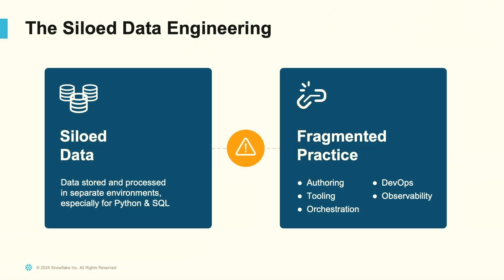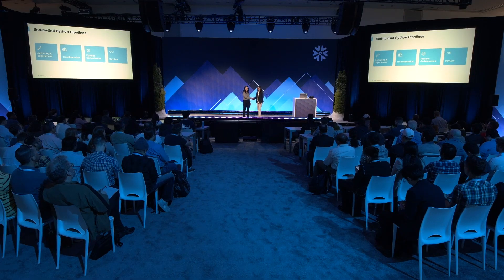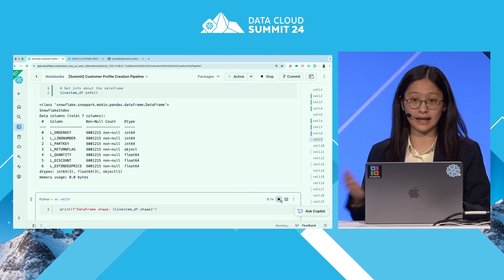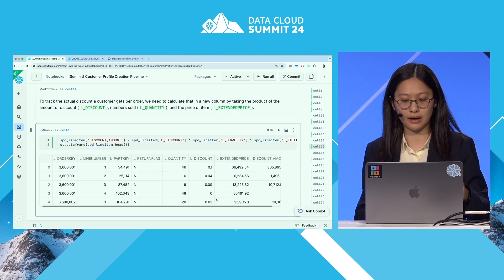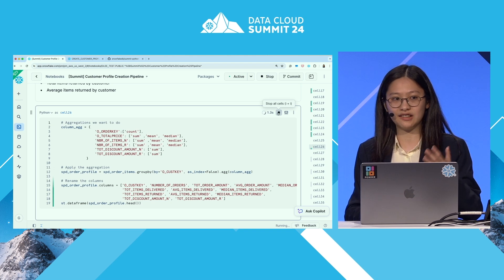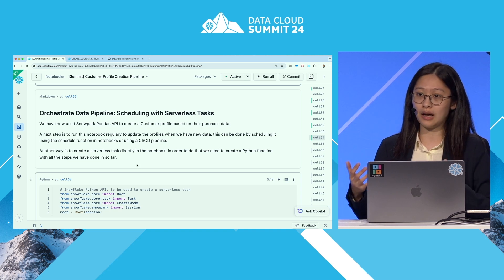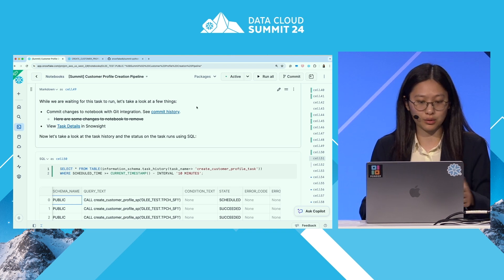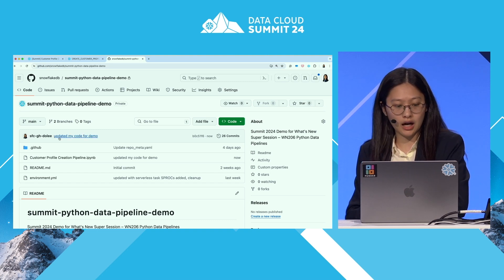End-to-End Python Data Pipelines in Snowflake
Looking for a Python experience with Snowflake? This video walks through some of the latest announcements to arm you with capabilities to build data pipelines in Python. It covers how you can transform data in Python with Snowpark, now with some of the most popular Python libraries, a Python API, native Notebook experience, and the latest capabilities to operationalize your pipelines.